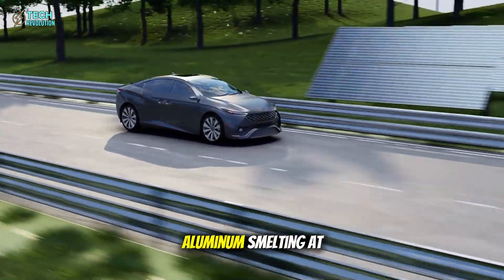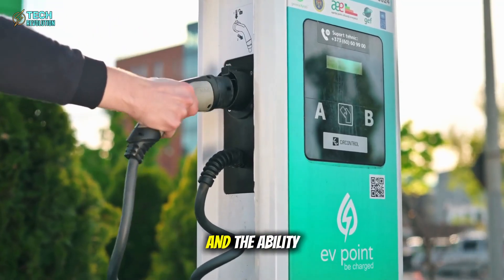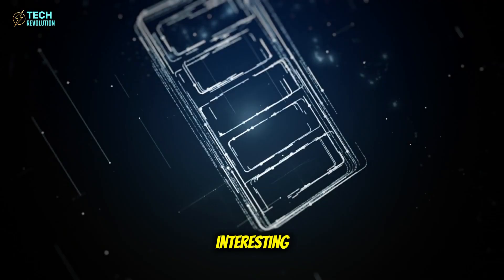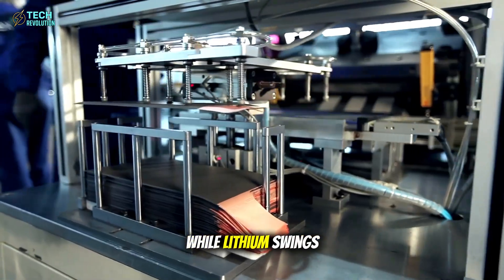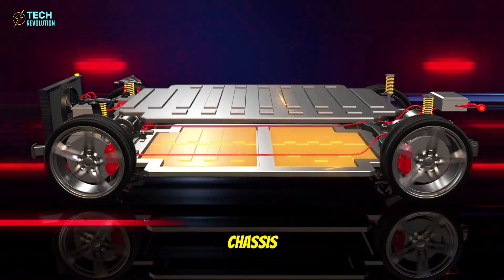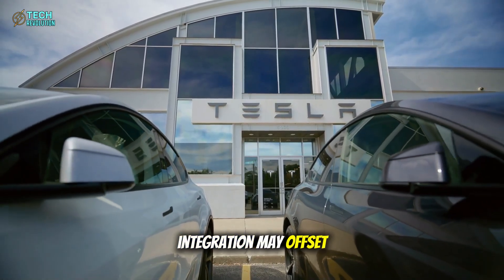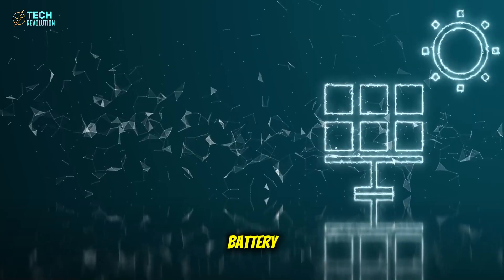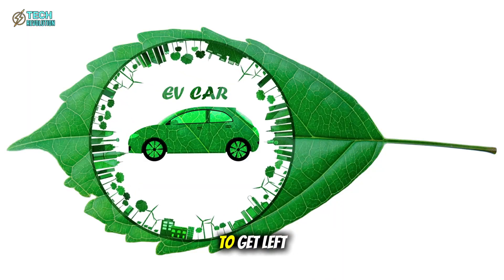Tesla Aluminum-Ion Battery FINALLY HERE: What Makes It Unstoppable?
Aluminum-Ion Battery Revolution: Tesla’s Giga Texas tech redefines EVs! Feel the power surge!
⏳ Timeline:
02:01 - Tesla’s Tri-Channel Matrix Crushes Lithium-Ion Limits
05:00 - Why Tesla’s Battery Tech Leaves Rivals in the Dust
08:56 - Tesla’s Aluminum Sovereignty Defies China’s Grip
11:20 - Giga Press Redefines EV Manufacturing Forever
14:44 - Tesla’s 2026 Aluminum-Ion Timeline Shocks Industry